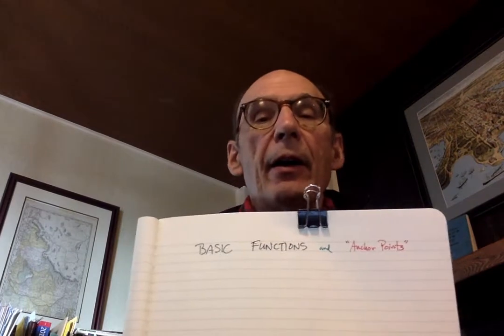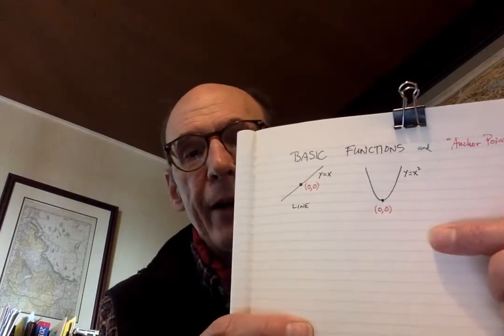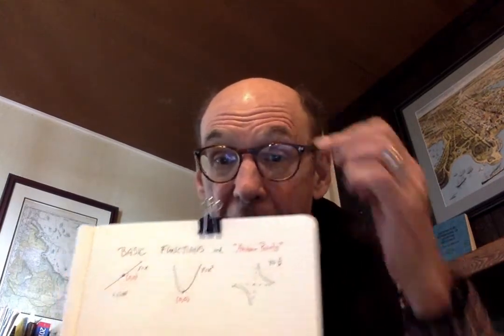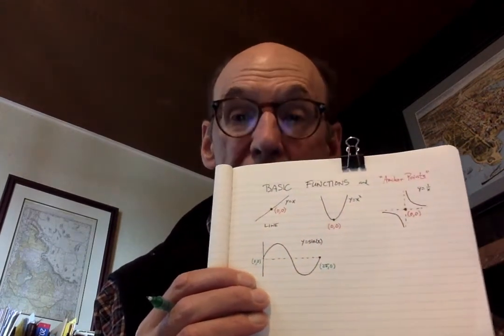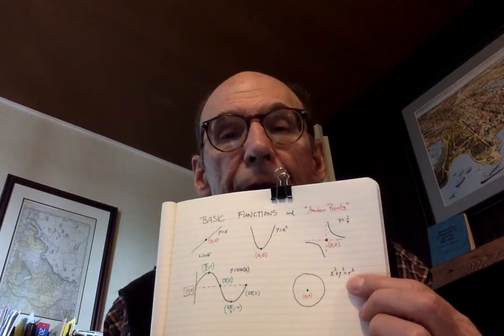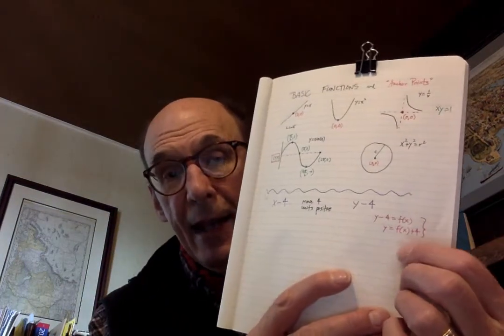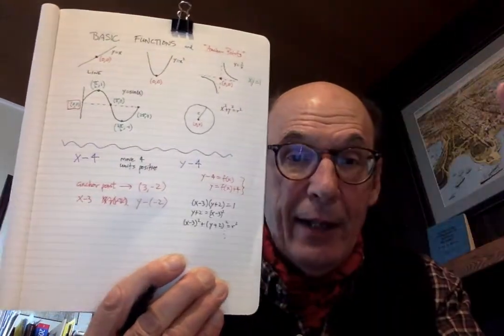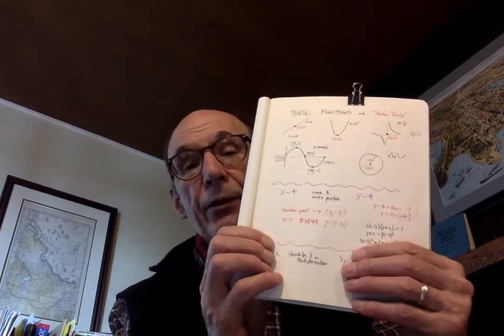Basic Functions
The basic functions shapes and how to move them around.